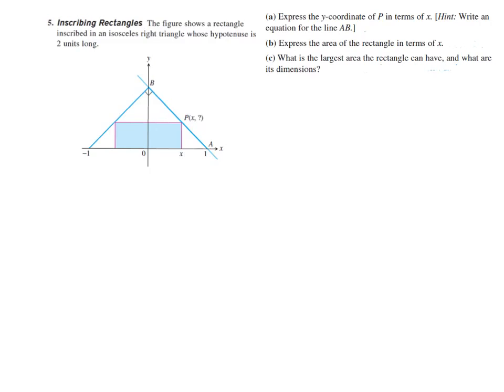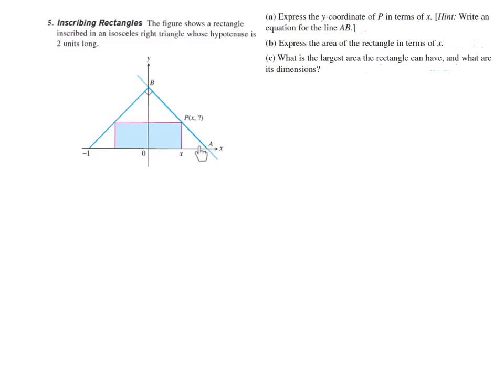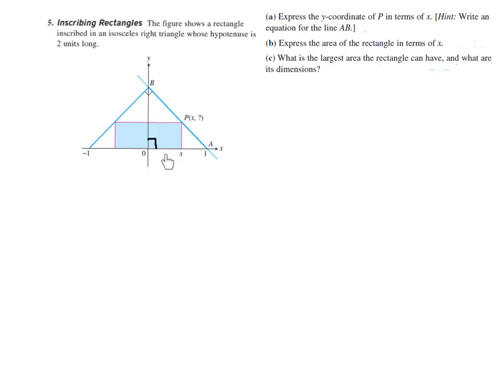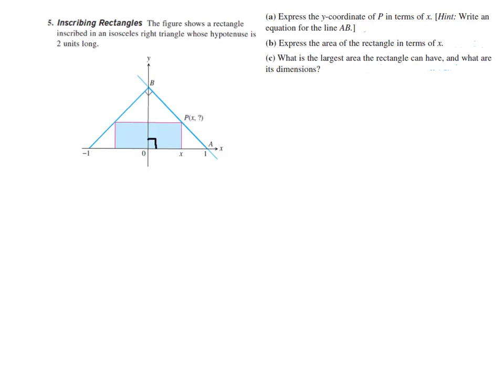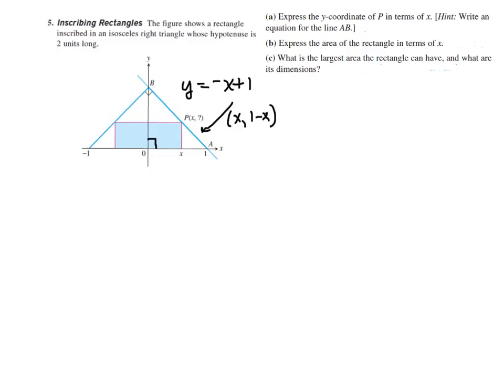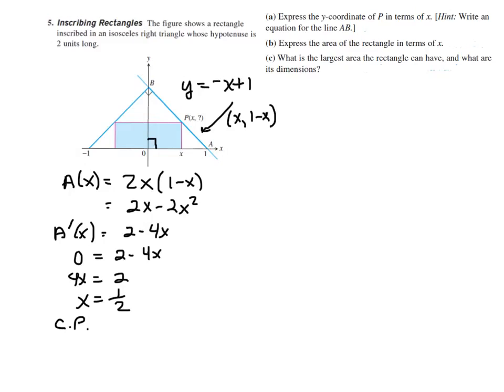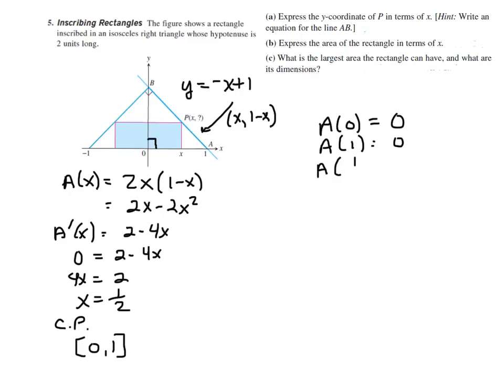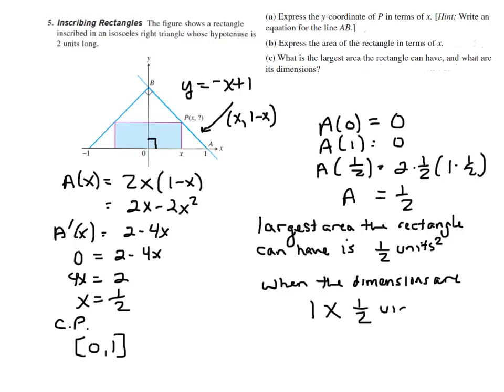Ap Calc 4 4 5 worked out 1